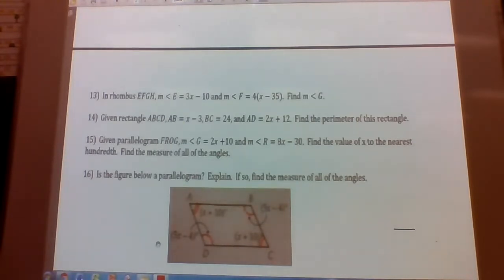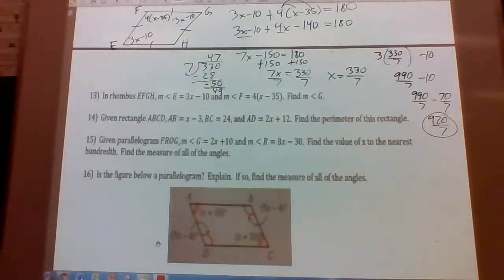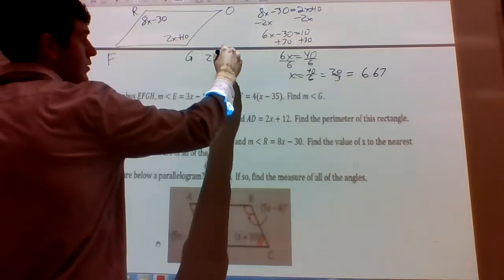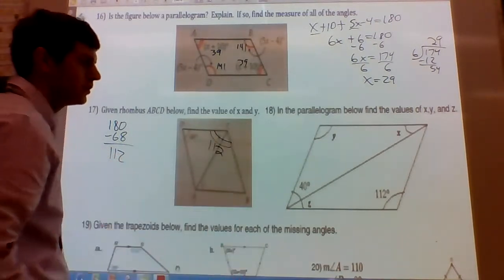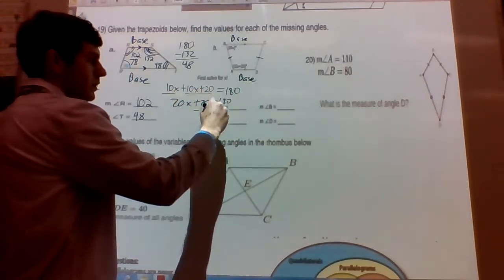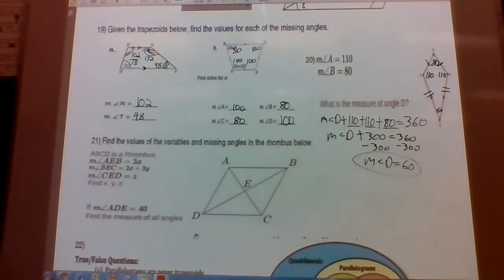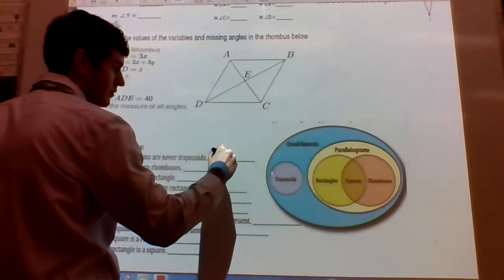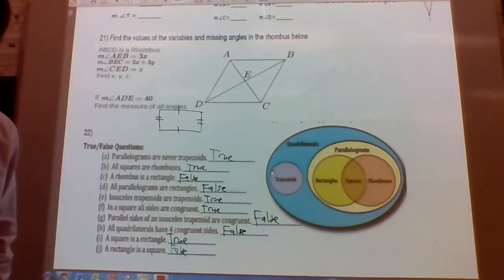Properties of Quadrilaterals Study Guide (Part 2: Numbers 13-22)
This being the second part of the In-Class Study guide for the quiz/test on the properties of quadrilaterals. Numbers 13-22.